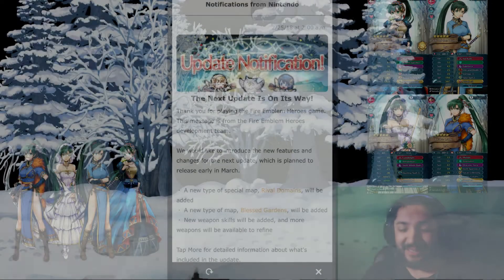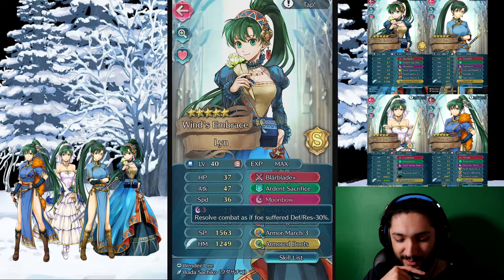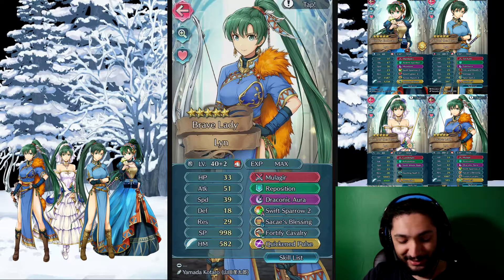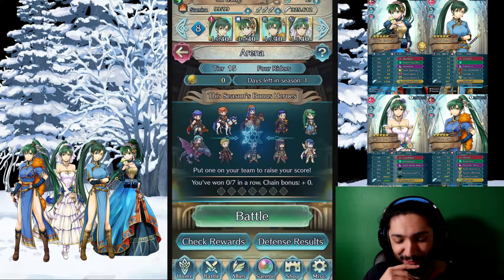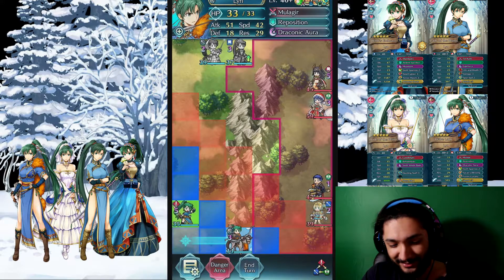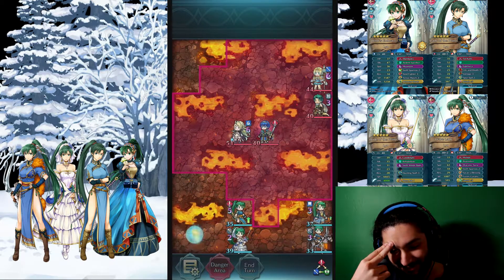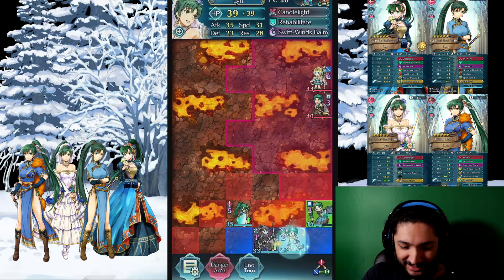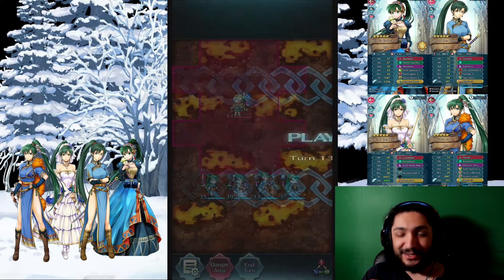LYN EMBLEM! A TEAM OF LYN'S!!! | Fire Emblem Heroes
This is the most Waifu team on the planet.